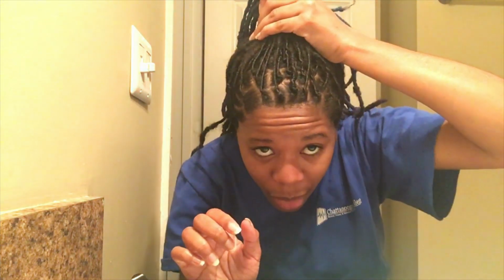Barrel Rolls Style (For curly locs)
Hello again!
A follow up to my most recent video. I am showing you an awesome protective style that can maintain your retwist and give you great curls upon takedown. All you need is rubberbands 😁😁😁